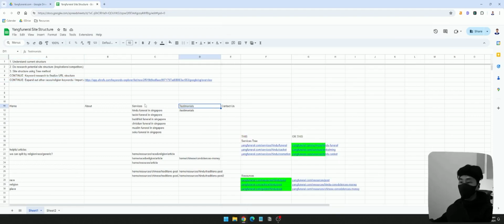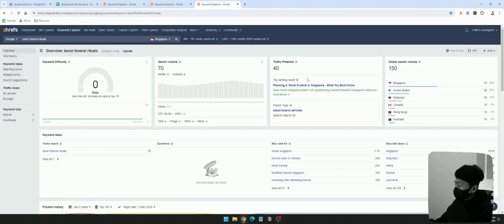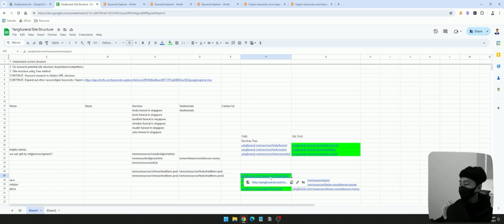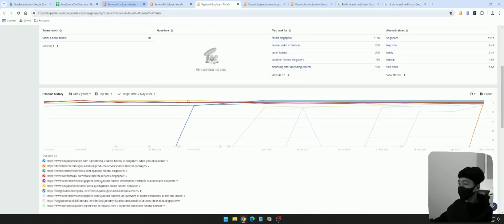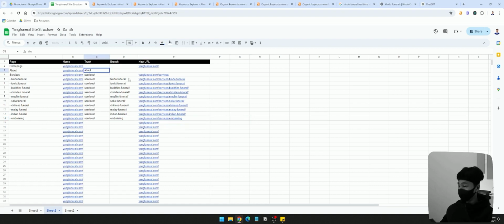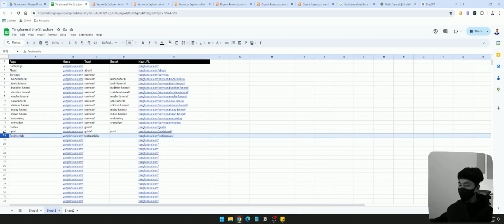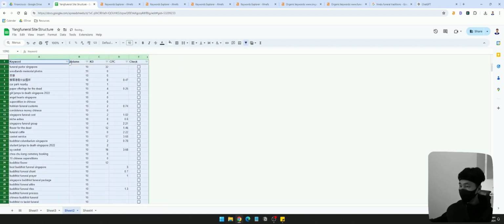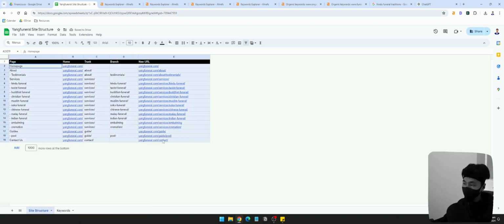Over The Shoulder Series EP8: Finalizing URL Structure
Finalizing the URL structure for the website.

📚Chapters
00:00:00 Introduction and Recap
00:01:20 Keyword Research and URL Structure Decisions
00:06:00 Making Decisions Based on Keyword Data
00:12:00 Finalizing URL Structure for Services and Resources
00:20:00 Cleaning Up the Keyword List
00:25:00 Conclusion and Next Steps